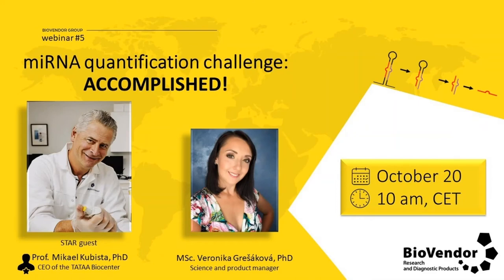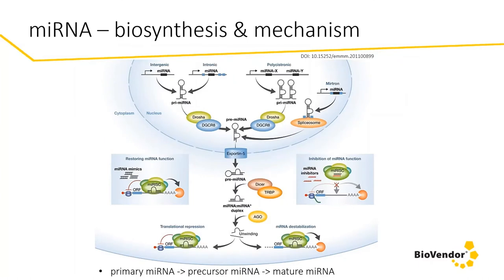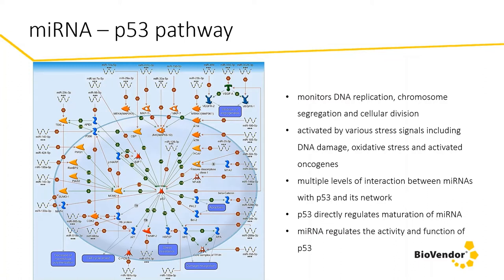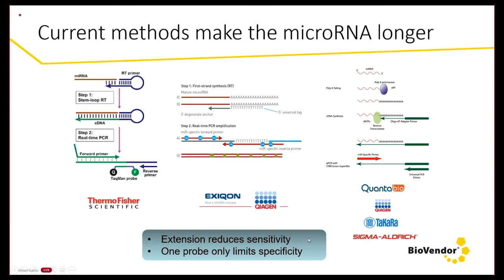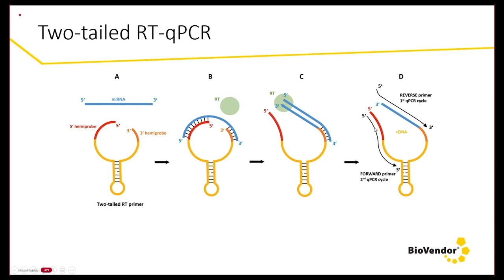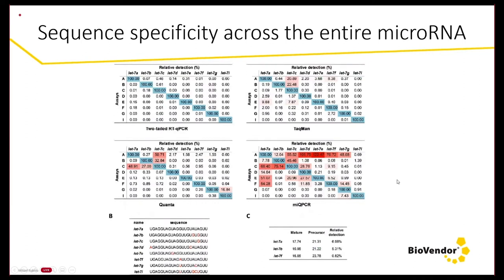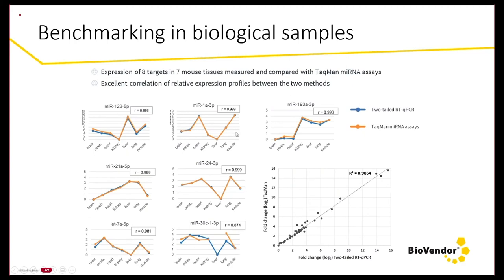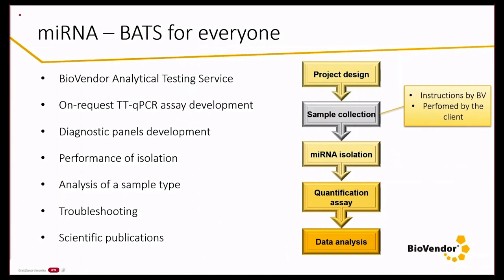miRNA quantification challenge: ACCOMPLISHED! | BioVendor Webinar #5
Short non-coding RNAs are seizing the interest of many scientific leaders as their importance in expression regulation is established. These promising biomarkers could be key to the early diagnosis of severe diseases such as cancer or stroke.

Standard methods fail to quantify them properly due to their small number of nucleotides. The majority of our competitors start with artificial prolongation and the addition of artificial base pairs to solve this challenge.

BioVendor, together with prominent scientists lead by Dr. Kubista from TATAA Biocenter, brings you the ultimate solution: The Two-tailed-RT-qPCR method. Let Veronika and Mikael take you on an amazing journey into the world of microRNA and their unlimited potential for research and diagnostics.

Key points discussed:
- MicroRNA: why is it important
- TT-RT-qPCR: backstage of an innovative method for miRNA quantification
- Target strategies: science and diagnostics